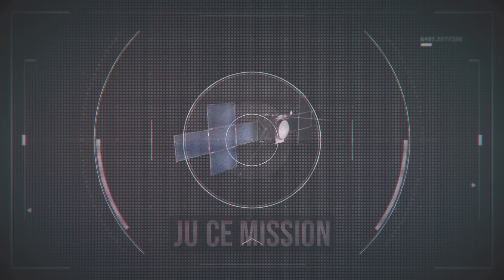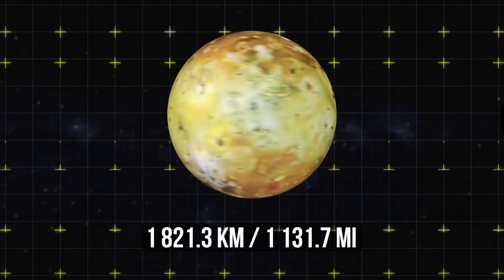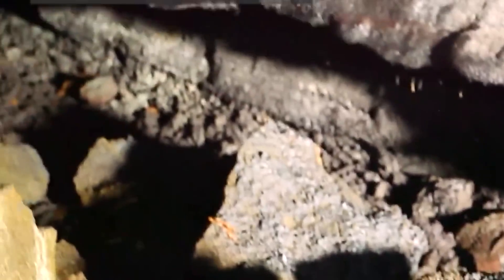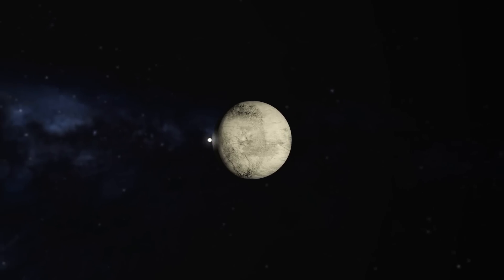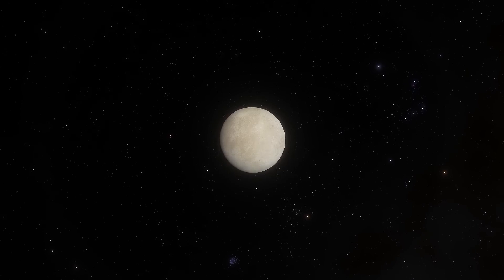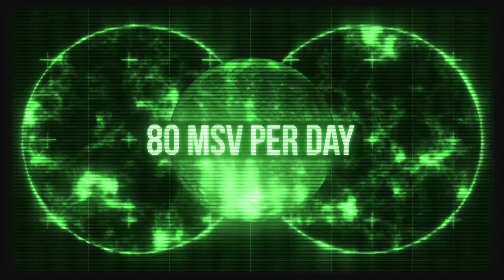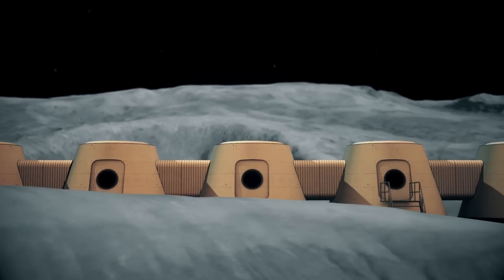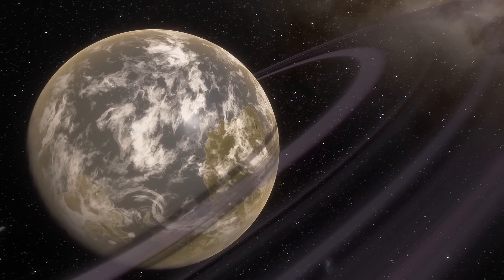Strange Phenomena Spotted on the Surface of Jupiter's Moon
The European Space Agency's Juice probe will crash into Ganymede, Jupiter's largest moon. In ten years, a one-billion-dollar vehicle will instantly turn into a pile of trash! Moreover, scientists have known about that since twenty twelve. And what's even stranger is that the doomed probe will leave Earth only in the summer of twenty twenty-two! But why won't scientists prevent this catastrophe? In fact, this sacrifice is necessary to collect essential data. As it's somewhere around Jupiter that we hope to find life and maybe even establish colonies. But which moons of the gas giant should we choose for the research? In this video, you’ll find out: where is the place with the largest number of volcanoes in the Solar System? Why is it dangerous for space probes to get closer to Europa? And most importantly, can we survive on the moons of Jupiter?